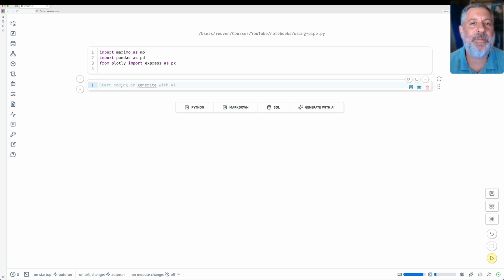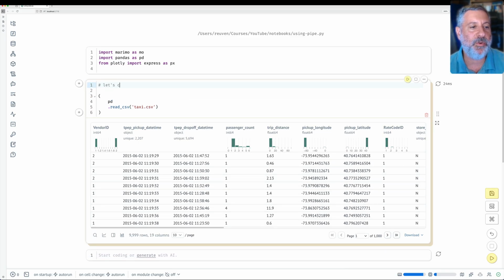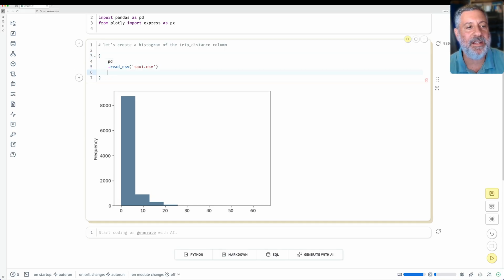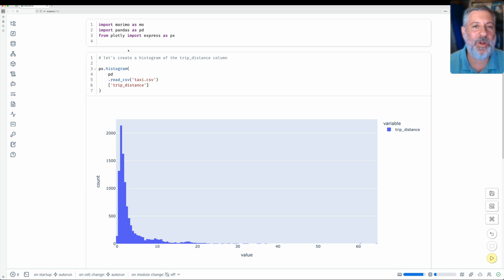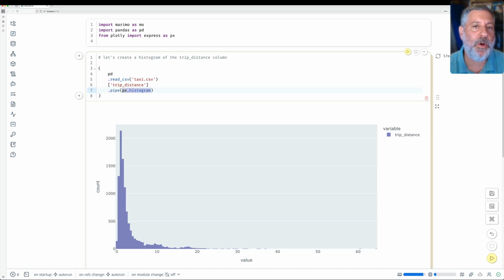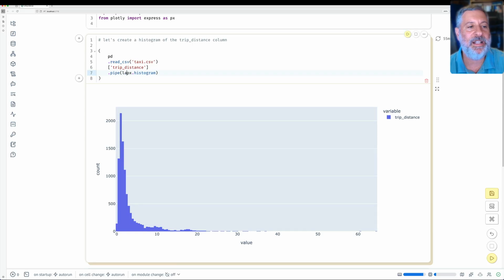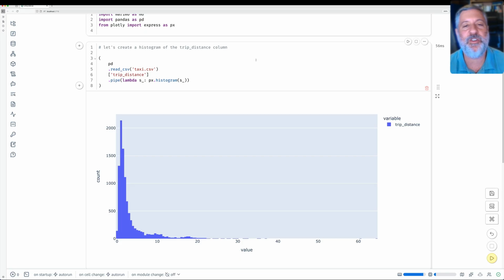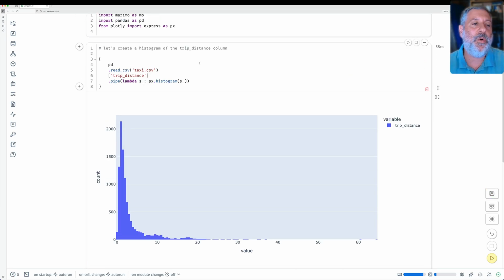What the Pandas "pipe" method does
Ever wonder why the "pipe" method exists in Pandas? In this video, I demonstrate and explain when and how to use it, and why it's particularly useful when you're using method chaining.